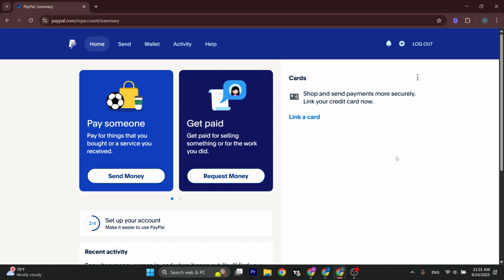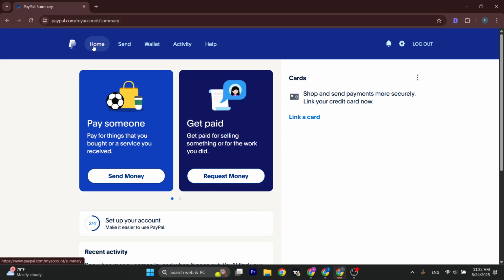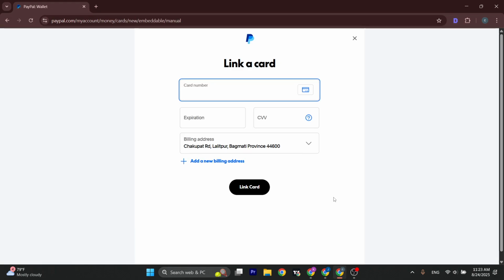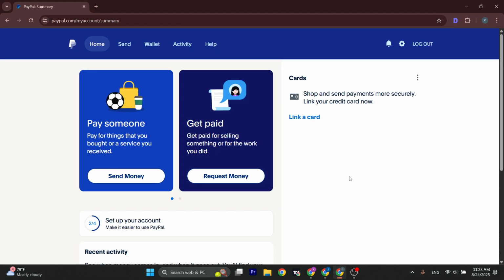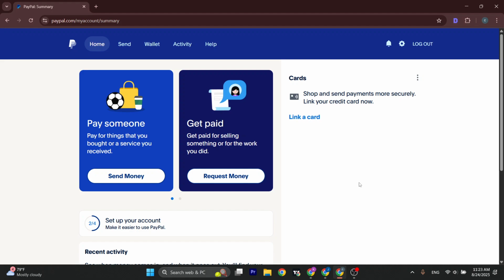How To Use PayPal Without A Bank Account !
Have you ever wondered if you can use PayPal without a bank account? In today’s step-by-step tutorial, I’ll walk you through exactly how to set up and use PayPal even if you don’t have a linked bank account. This method is perfect for anyone who primarily makes online transactions, sends money to friends or family, or shops online using PayPal.

In this video, you’ll learn how to **link a card to your PayPal account**, how to receive payments directly, and how to use your balance to pay online without ever needing a bank account. I’ll guide you through each step inside the PayPal dashboard, from finding the “Link a Card” option to completing your setup. By the end, you’ll know exactly how to make PayPal work for your needs without the hassle of connecting it to a bank.

As we step into 2025, more and more people are relying on **digital wallets and online payment platforms** for secure transactions. PayPal remains one of the most trusted platforms worldwide, and knowing how to use it without a bank account can save you time and effort. Whether you’re a freelancer, online shopper, or someone sending money abroad, this guide will help you stay on top of the latest payment trends.